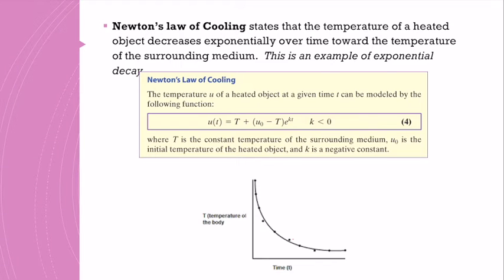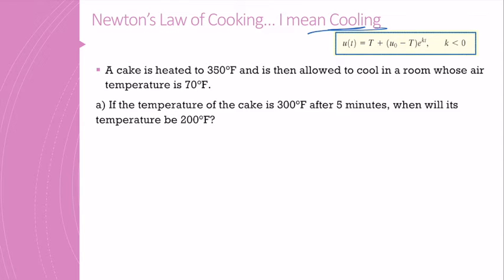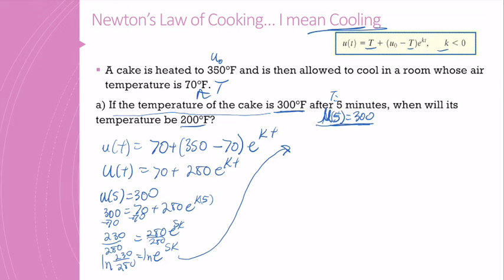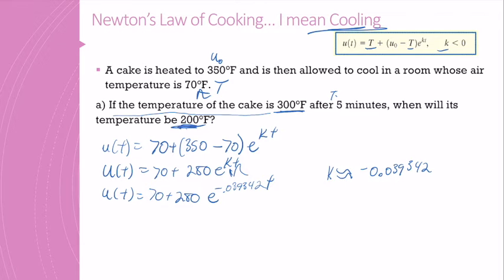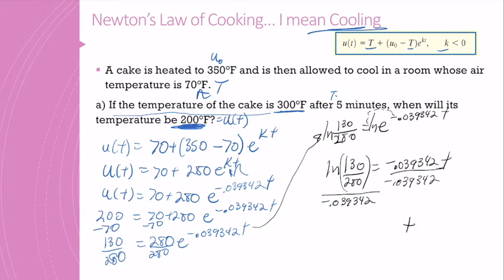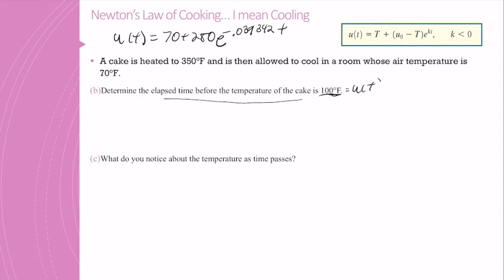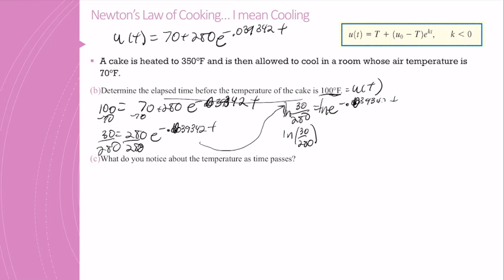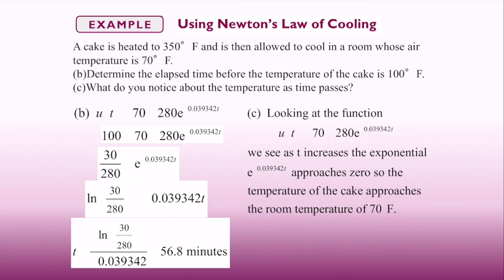MTH 1200 Section 6.8 Part 2